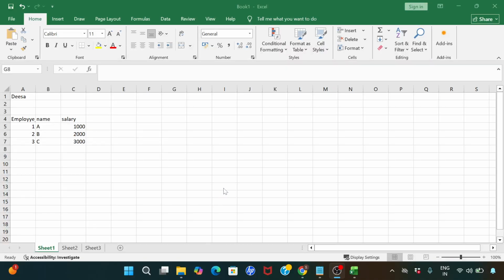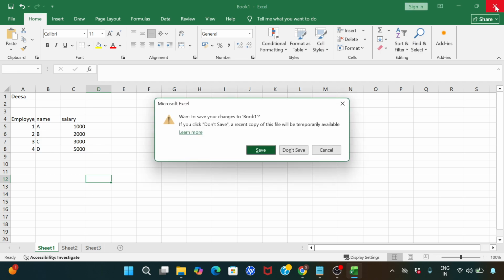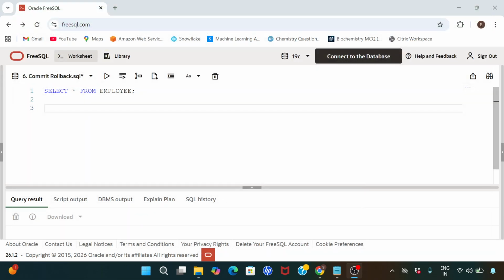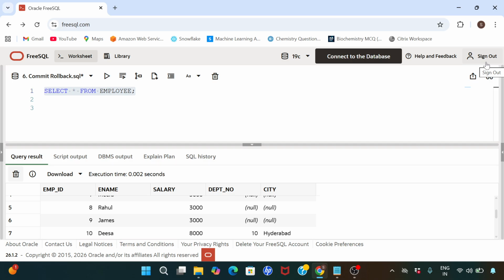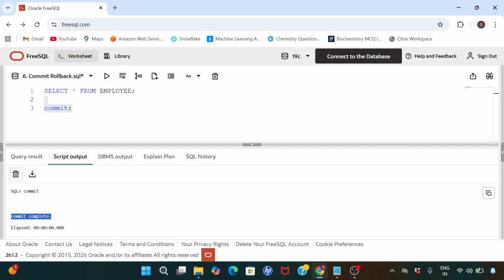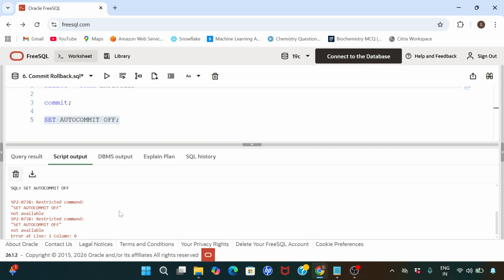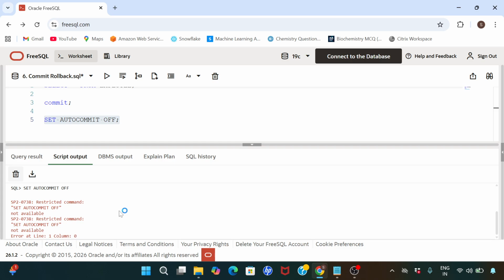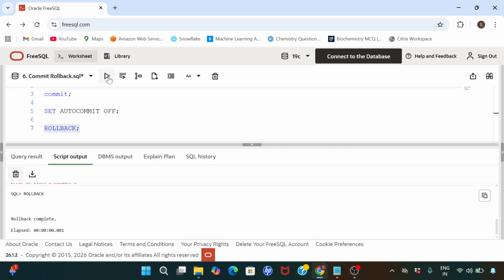COMMIT vs ROLLBACK in SQL | Transactions Explained Simply